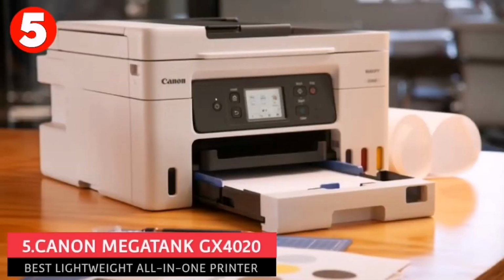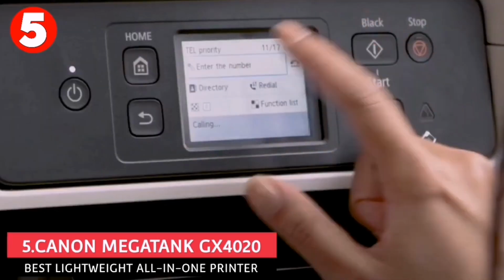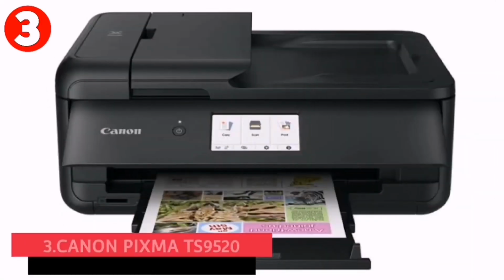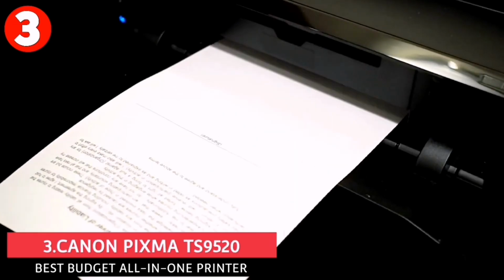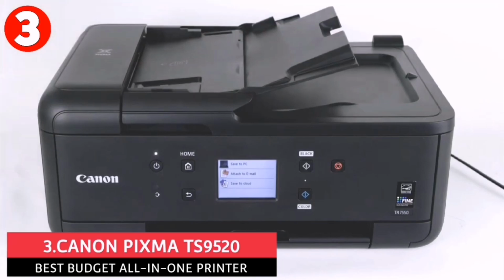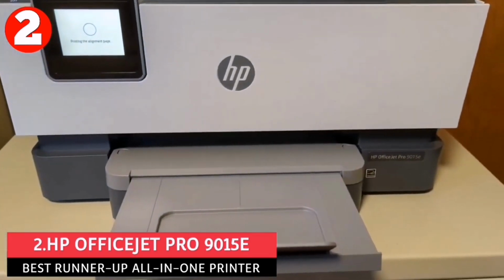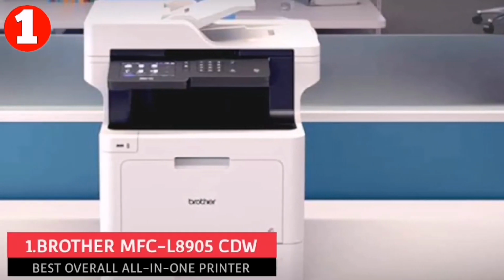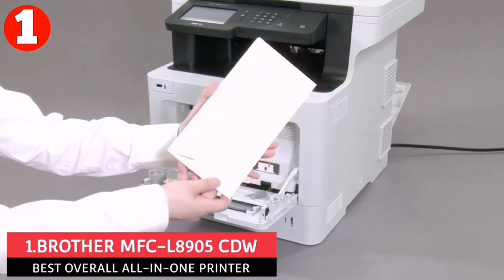Top 5 Best All In One Printer | Which Is The Best Printer In 2024?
👇 BUY YOUR FAVORITE PRINTERS 👇
1. Brother MFC-L8905CDW

2. HP OfficeJet Pro 9015e

3. Canon Pixma TS9520

4. Epson EcoTank Photo ET-8550

5. Canon Megatank GX4020

Are you looking for a versatile printing solution that combines the functionality of a printer, scanner, copier, and sometimes even a fax machine? Look no further. This video presents the top 5 best all-in-one printers that offer exceptional performance and convenience for home and office use.

In 5th place is the Canon Megatank GX4020, our pick for the best lightweight all-in-one printer.

In 4th place is the Epson EcoTank Photo ET-8550, our pick for the best all-in-one printer for photos.

In 3rd place is the Canon Pixma TS9520, our pick for the best budget all-in-one printer.

In 2nd place is the HP OfficeJet Pro 9015e, our pick for the best runner-up all-in-one printer.